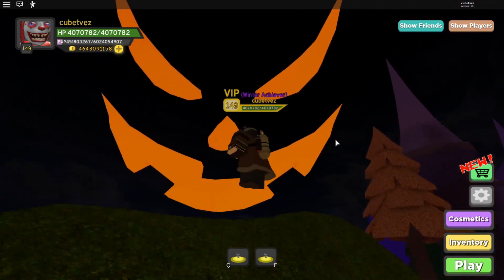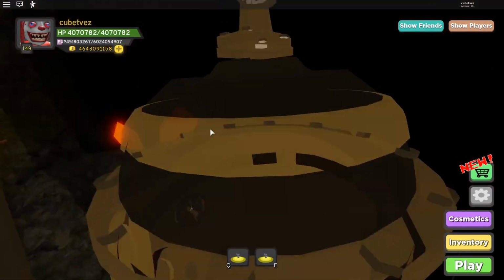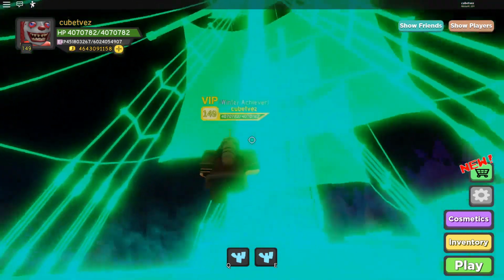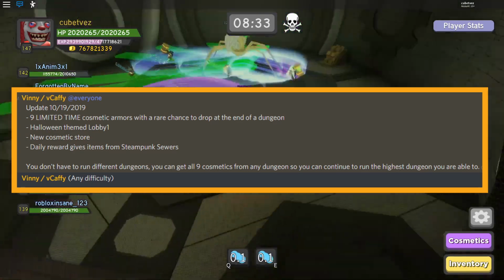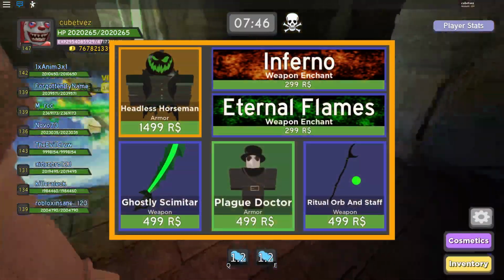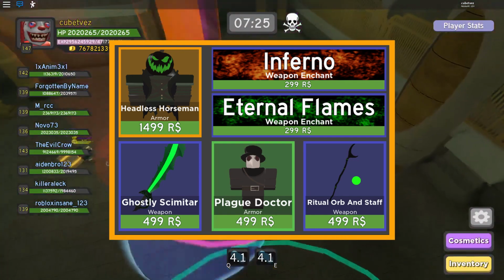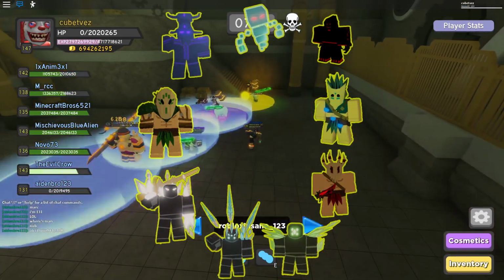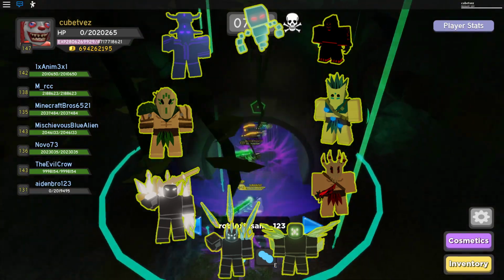ALL NEW COSMETICS IN THE HALLOWEEN UPDATE IN DUNGEON QUEST! NEW LOBBY + SECRET AREA (ROBLOX)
ALL NEW COSMETICS IN THE NEW HALLOWEEN UPDATE IN DUNGEON QUEST! NEW HALLOWEEN LOBBY + DAILY REWARDS AND MORE!! (ROBLOX)

TIMESTAMPS:
0:48 - exploring new lobby
3:24 - update notes
5:05 - New Shop Cosmetics
5:45 - Halloween cosmetic Showcase
8:50 - Cosmetic pets/ pet cosmetics
9:30 - SECRET AREA TUTORIAL

MY VIP SERVERS: FEEL FREE TO USE THEM WITH YOUR FRIENDS